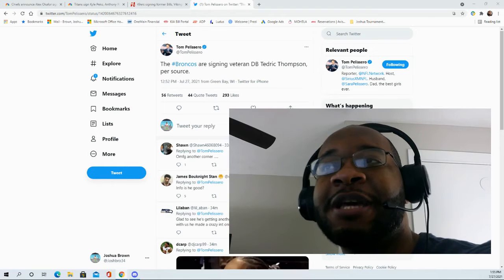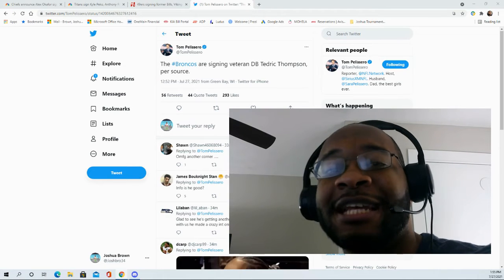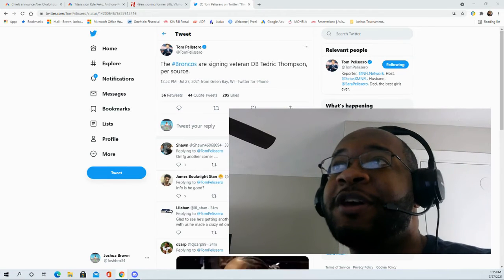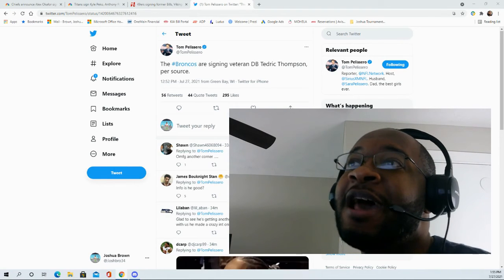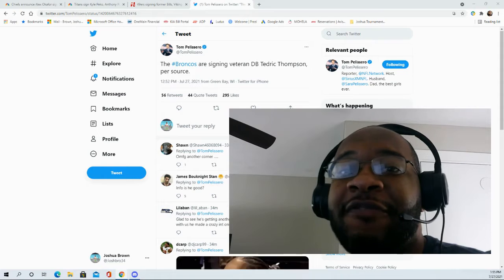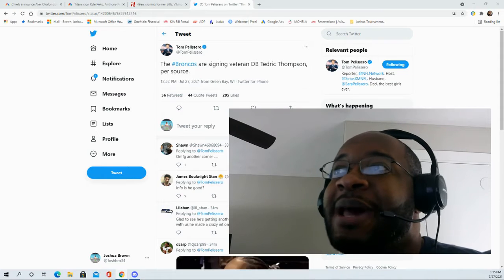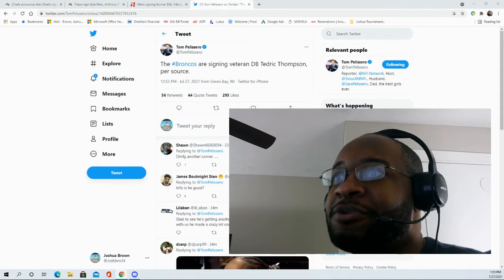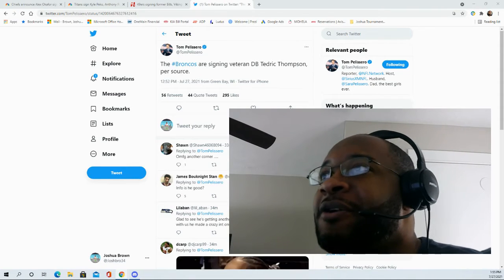The Broncos are signing veteran DB Tedric Thompson